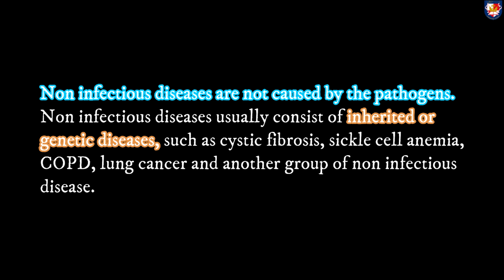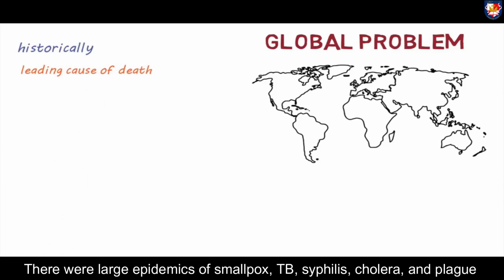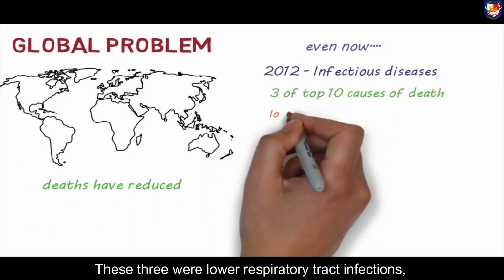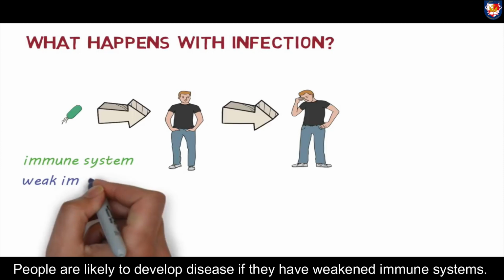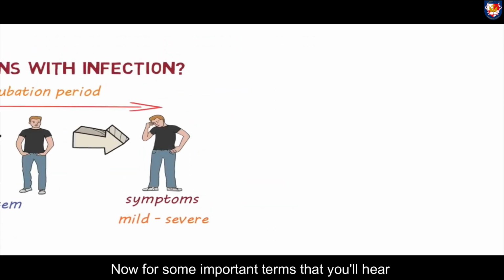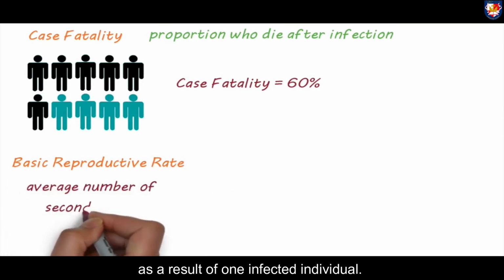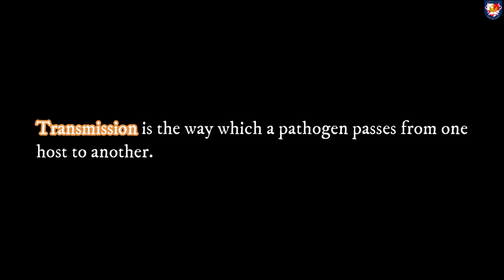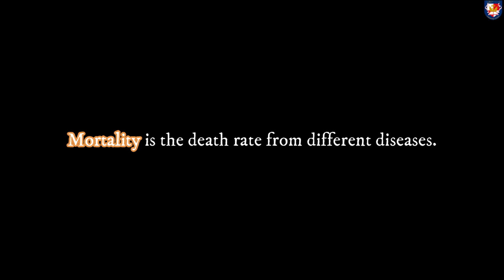Introduction to Infectious Disease | First Meeting | Grade 10